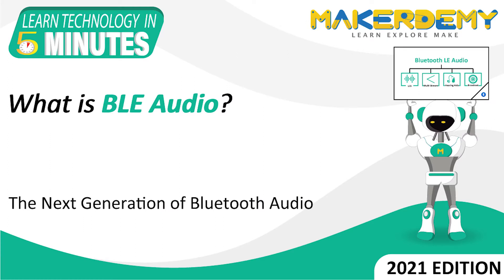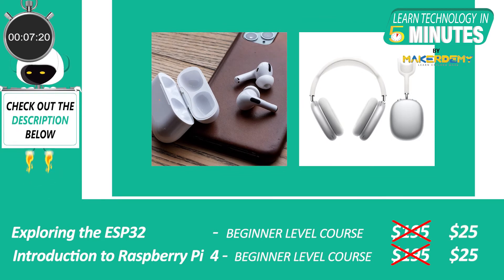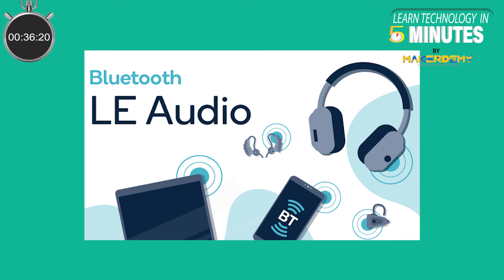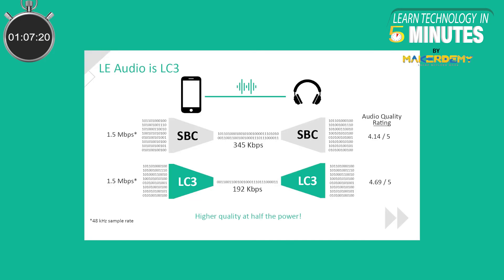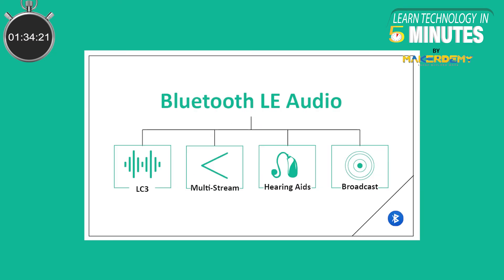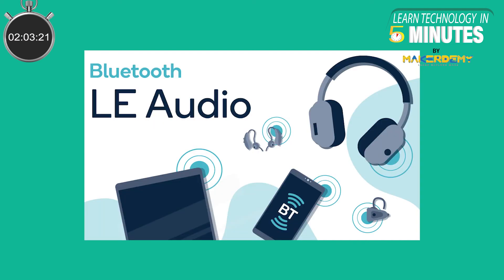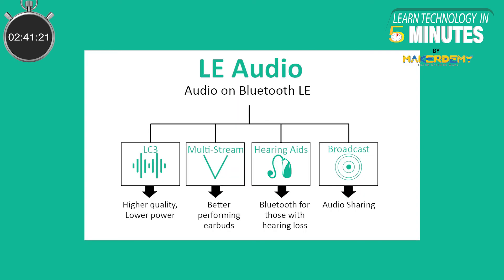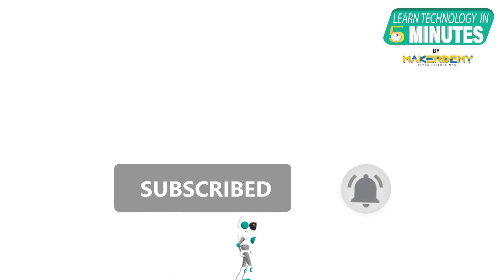What is BLE Audio? (2021) | Learn Technology in 5 Minutes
There is wide adoption of wireless audio streaming using Bluetooth in various mainstream devices like the Airpod and many wireless headsets and earphones from other manufacturers.

While very convenient, these are definitely lacking in terms of battery life due to the limitations of the current Bluetooth technology. Thus there was a high demand for a very specialized technology to handle wireless audio streaming.

Bluetooth Low Energy (LE) Audio was made specifically for this, and it is a new standard for low-power audio transmission over Bluetooth.  In this episode we will learn about BLE Audio.